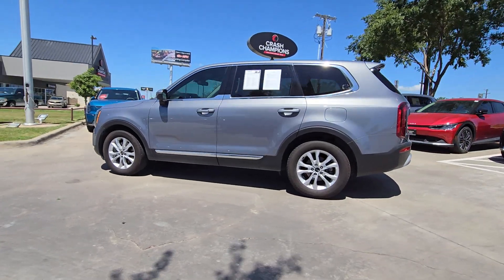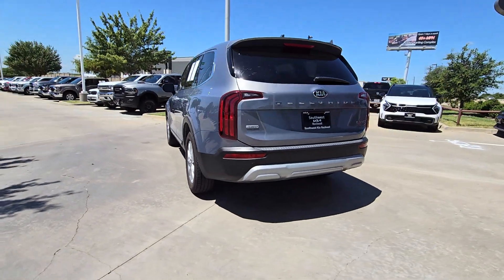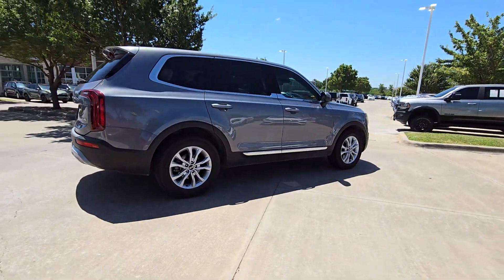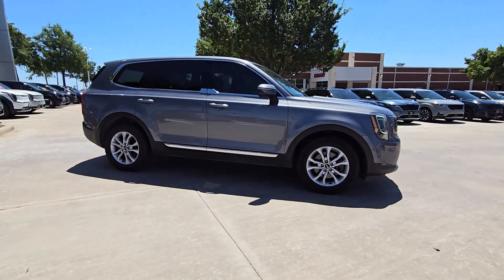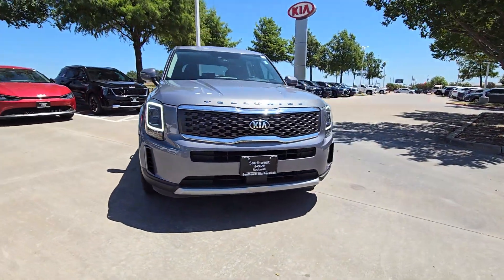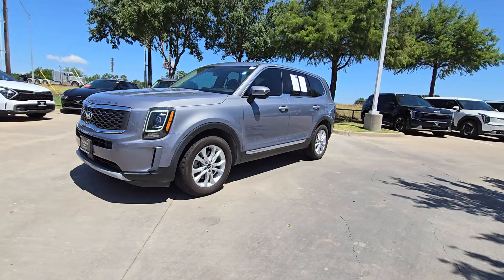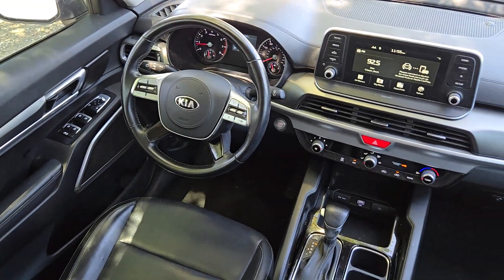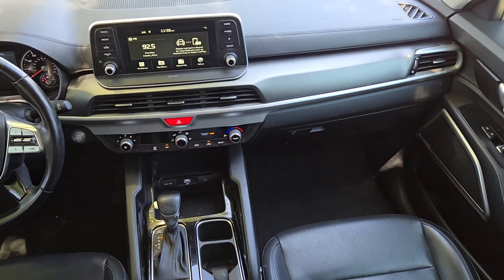2021 Kia Telluride LX Rockwall, Garland, Mesquite, Dallas, McKinney TX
Pre-Owned 2021 Kia Telluride LX available at Southwest Kia Rockwall located in 1790 I-30 Frontage Road, Rockwall, TX, 75087. Servicing the Rockwall, Garland, Mesquite, Dallas, McKinney area.
Please mention the stock MG160095A when you contact the dealership for this vehicle.

Take a moment to check out the  2021  Kia Telluride.  Here's a capable and stylish Kia Telluride that's spacious, comfortable, and loaded with standard features. This tech-rich midsize 3-row SUV leverages driver assistance, powerful performance, and premium amenities to make your in-town and off-road adventures all they can be.  Connect with your world as you explore it in this tech-rich, capable Telluride. Come in for a fun and easy test drive. Our team will make it the best part of your day.